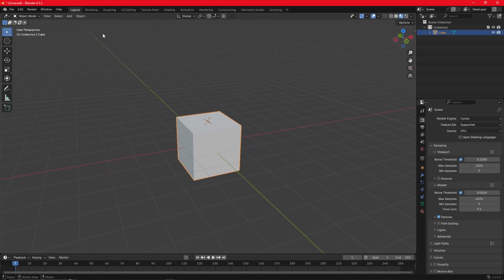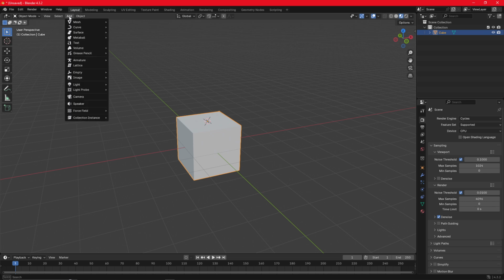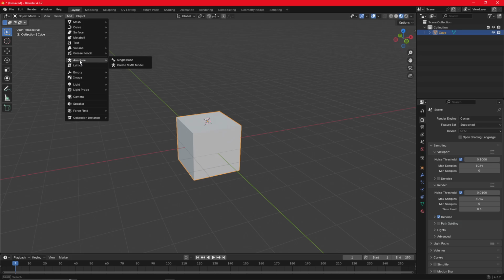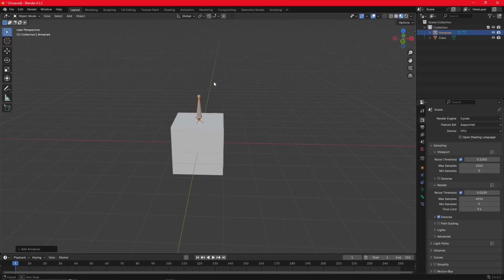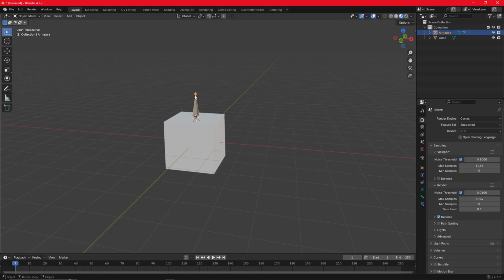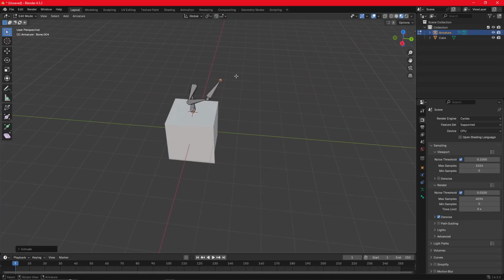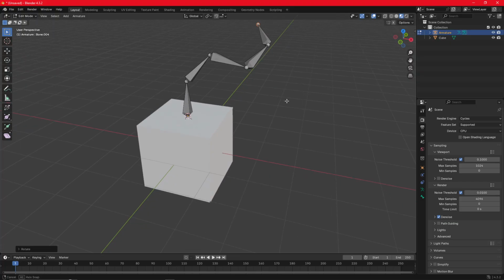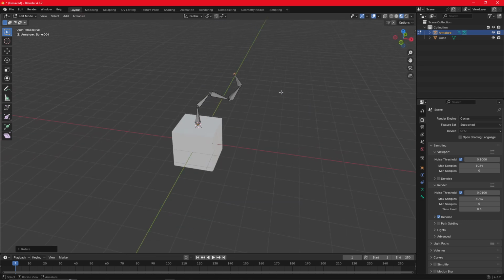How to add Bones in Blender